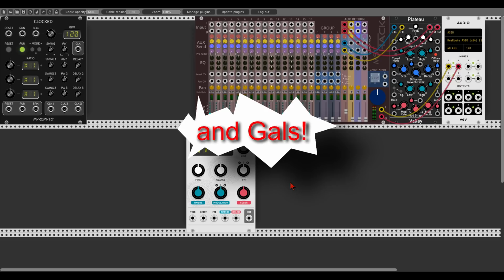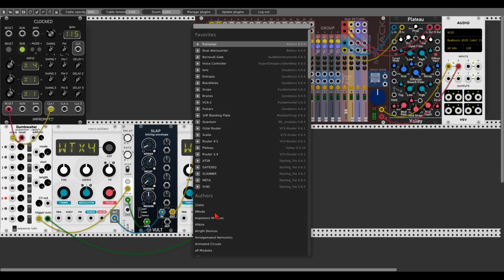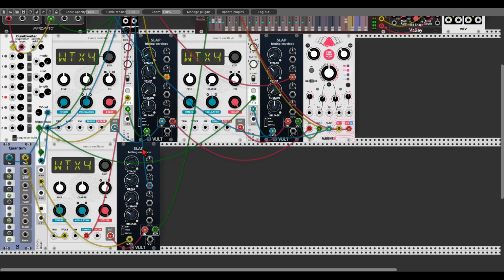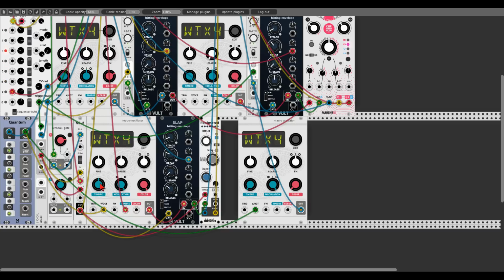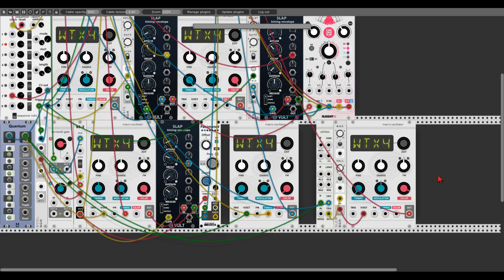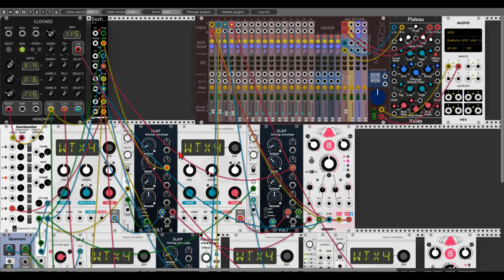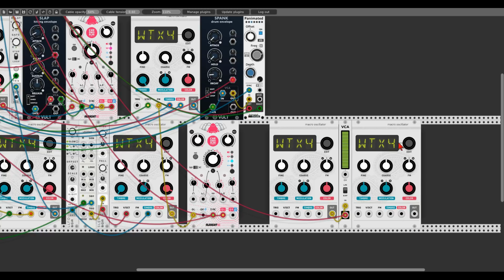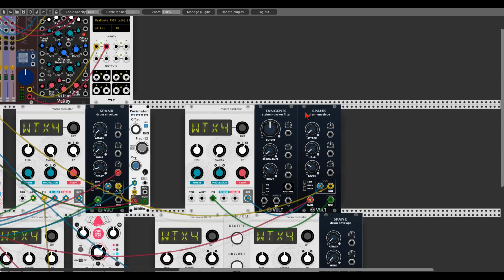Mutable Instruments' Braids - Synthesis Models Series #29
Ok, so this patch ended up being pretty weird... The model today was the polyphonic wavetable, which is actually really nice also with the SIGN mode in the right-click menu, adding this nice grit distortion edge to the sound. I've used also the Dumbwaiter sequencer from Holonic System, which is a very interesting sequencer with a built-in s&h for each step and 2 trigger outputs with selectable states. By the way, the sequencer I'm referring to in the video is the  A-155 from Doepfer (not the 152...). Anyway, the next models are all noise so it will be interesting for sure... And this is probably the last patch for VCV 0.6...

  8 Logical Processor(s), 32Gb RAM, NVIDIA GeForce GTX 1070
- Behringer Neutron
- Arturia KeyStep + BeatStep Pro + DrumBrute
- Midilar Midi Modules
- Intellijel 7U case